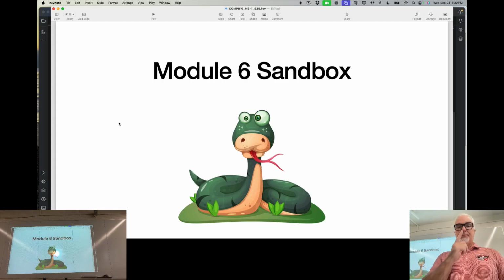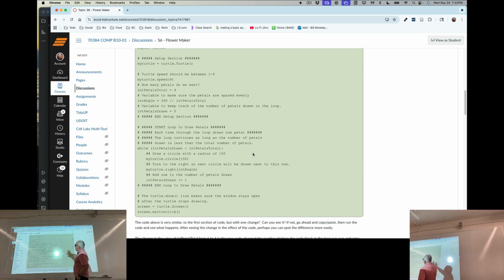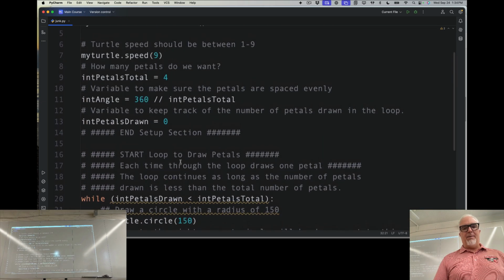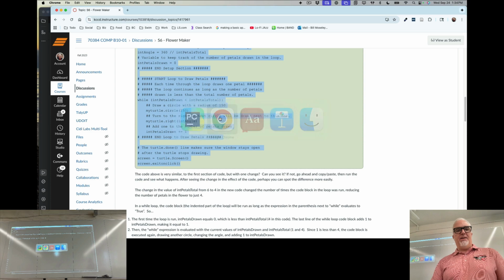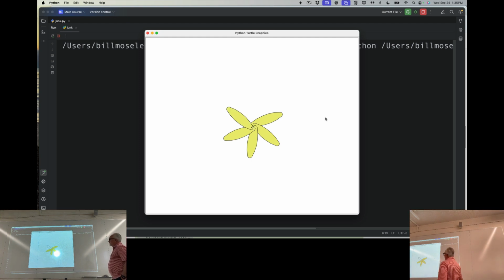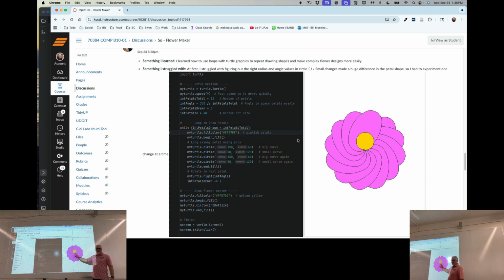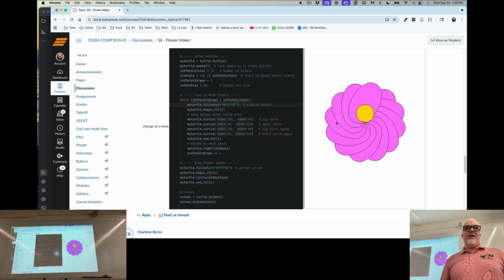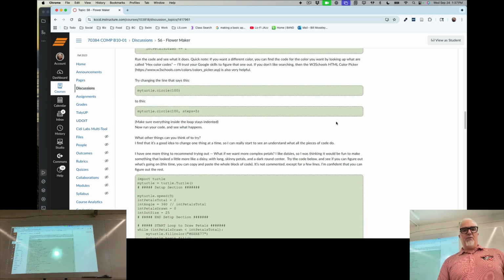Python (Fall 2025) Module 6-6: Sandbox S6 Explanation